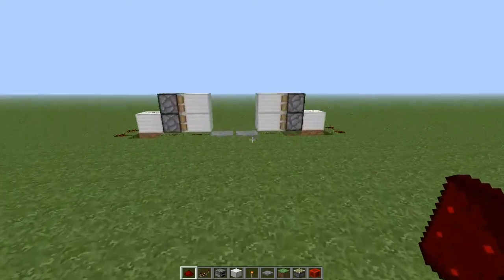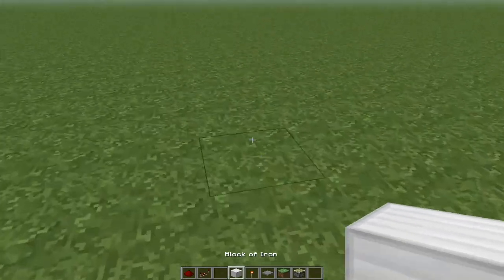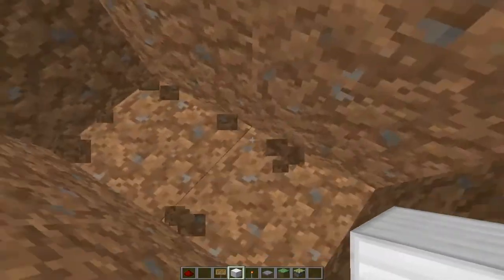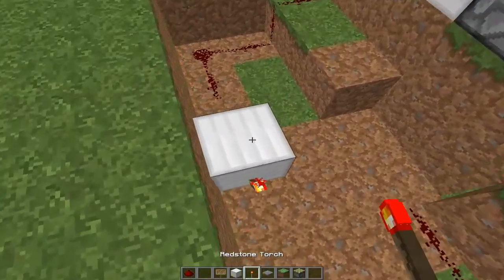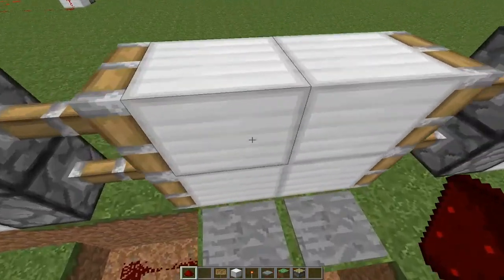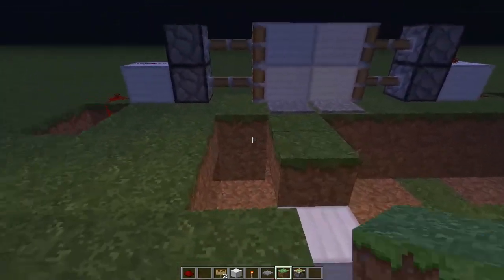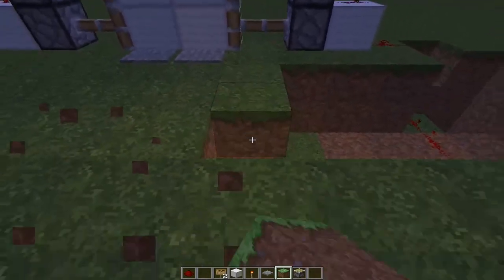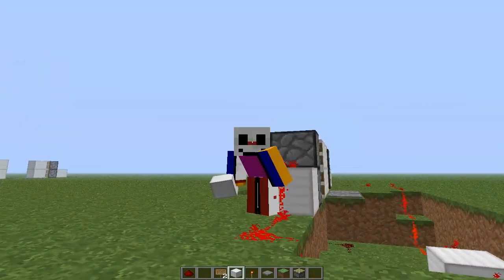Redstone Tutorial | Double Piston Doors | #1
This video is a tutorial on how to get double automatic doors with sticky pistons.